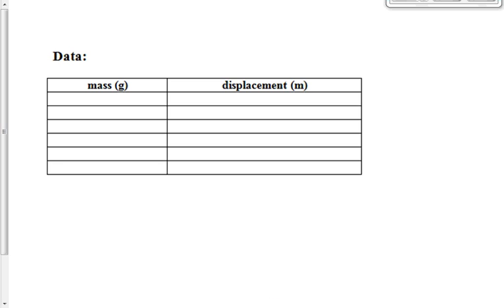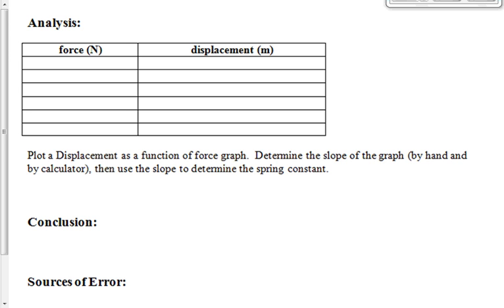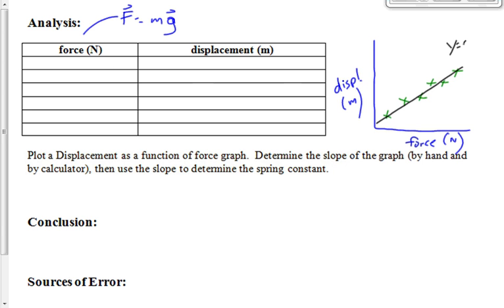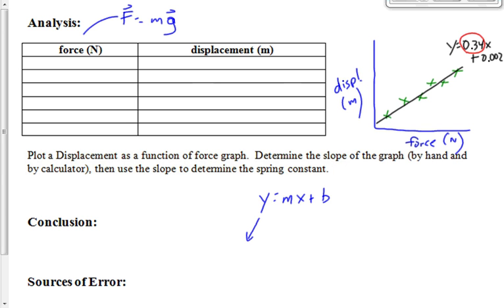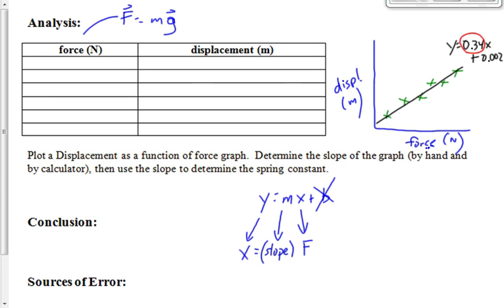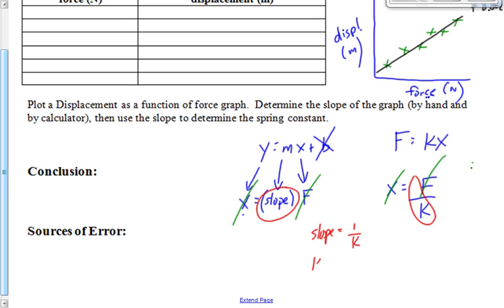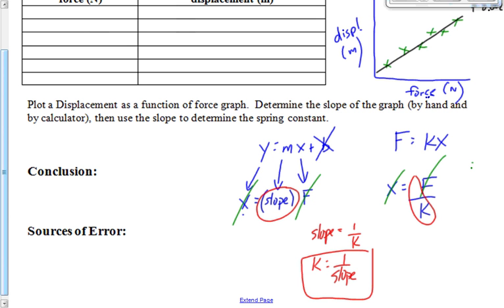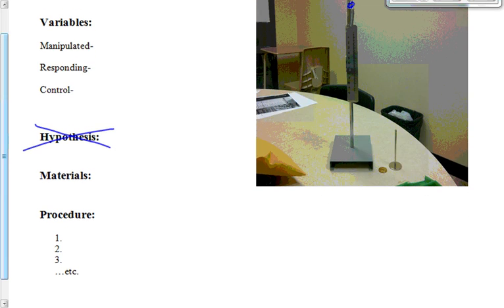(407-P2015F) Hooke's Law Lab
Description of the Hooke's law lab performed in class.